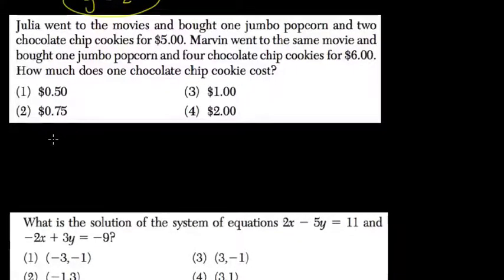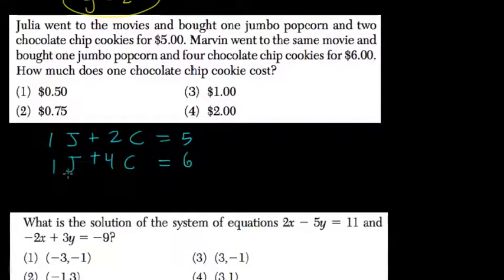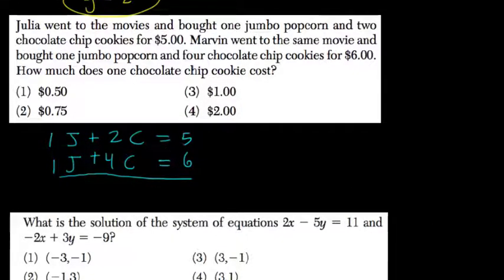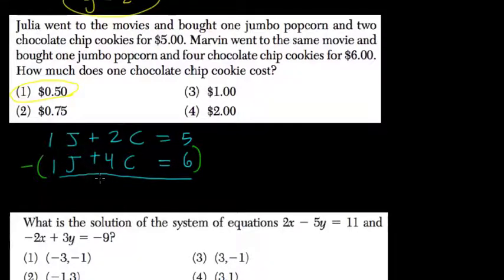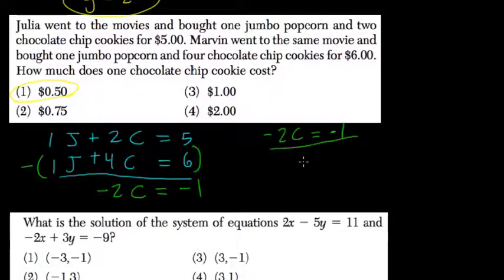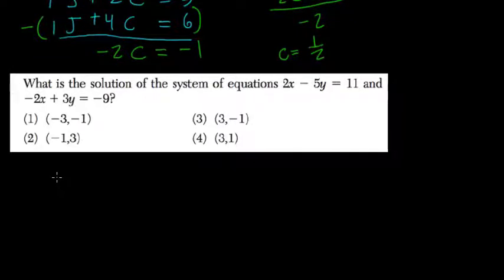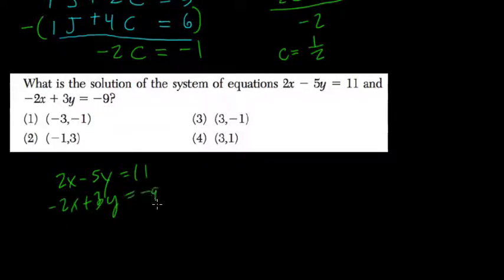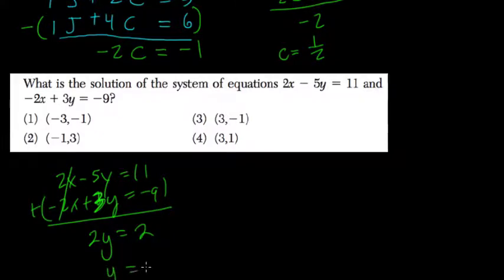Linear System 19 Algebra Regents